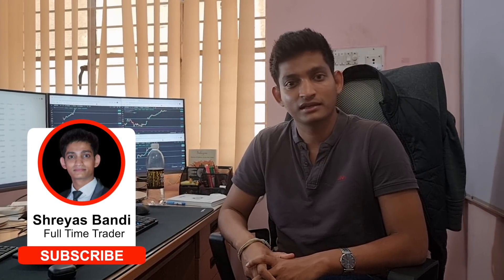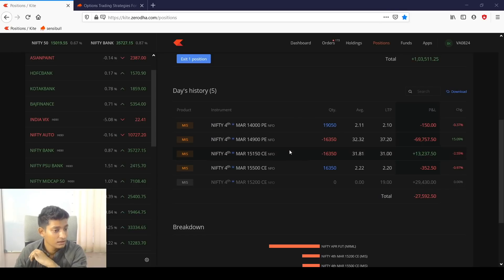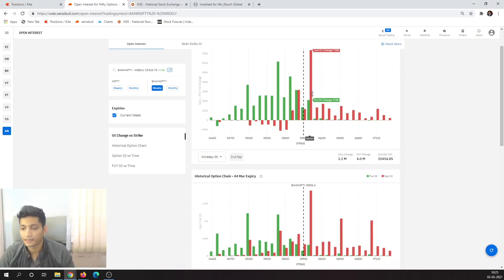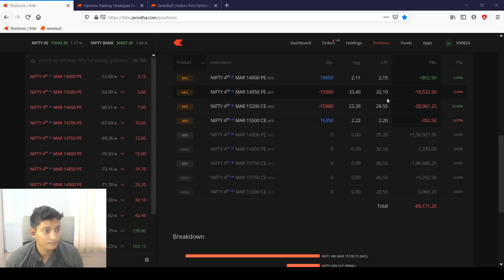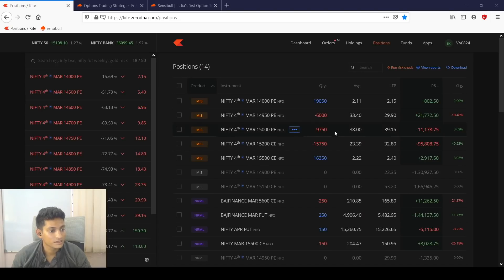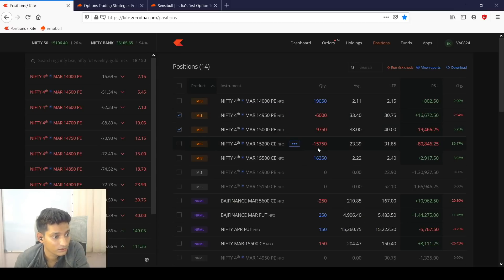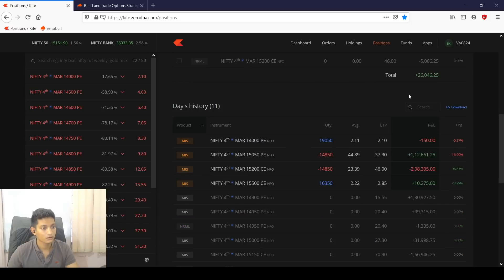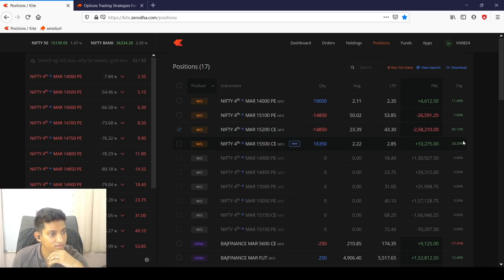Live Intraday trading on Nifty: 3rd Mar '21; Short Covering Madness; Shreyas Bandi; Trade Ideas Live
This is the 15th episode of Live Intraday Trading series by full-time trader Shreyas Bandi.

Trade details:

Initial Trade: Short Straddle: Sell 14900PE; Sell 15200CE (Both 16350 qty)
Hedge Legs: 14000PE (19050 qty); 15500CE (16350 qty);

All other options are of 4th March expiry.

Exited 15200CE and entered 15150CE

Exited 15150CE and entered 15200CE

Exited 14900PE and entered 14950PE

Moved some qty of 14950PE to 15000PE

Moved the rest of the qty of 14950PE to 15000PE

Exited 15000PE and entered 15050PE

Moved some qty of 15050PE to 15100PE and some qty to 15150PE

Moved all the puts to 15100PE

Exited 15100PE and entered 15150PE

Moved some qty of 15150PE to 15200PE

Moved the rest of the qty of 15150PE to 15200PE

Exited the trade with about Rs. 90 thousand loss (minus brokerage and charges)!